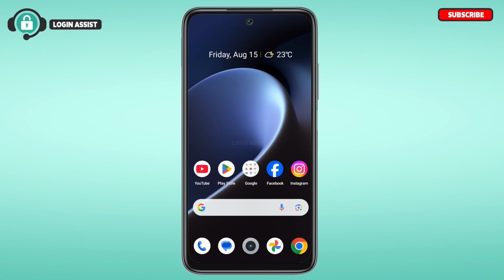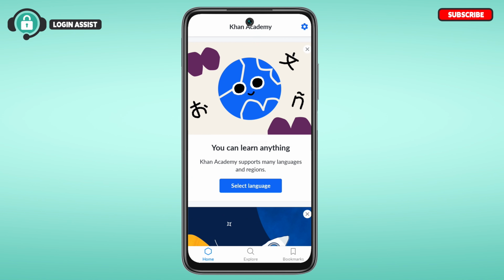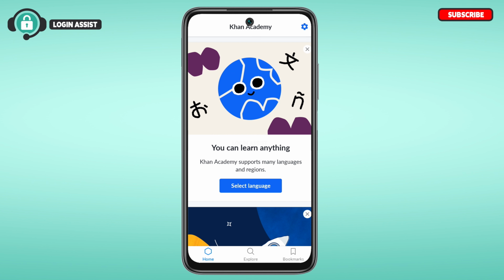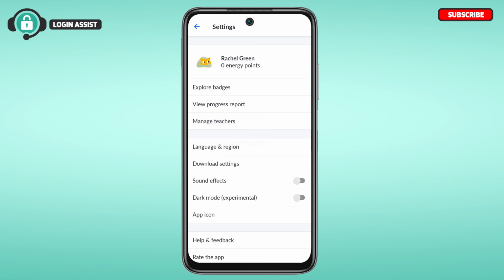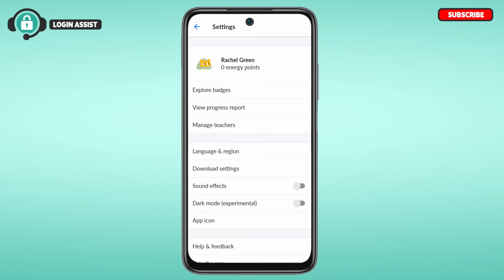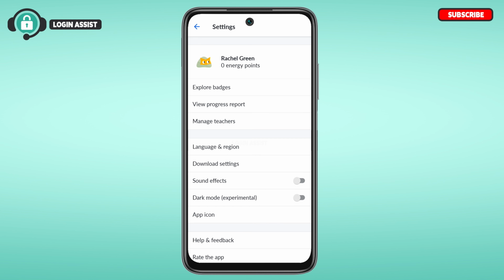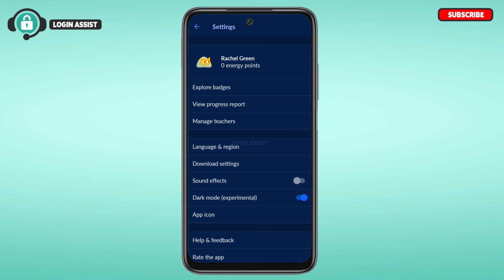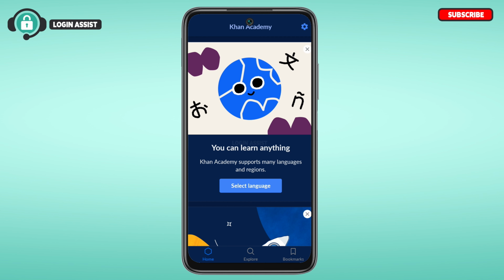How To Enable Dark Mode In Khan Academy 2025 | Turn On Dark Theme On Khan Academy App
How To Enable/Make Dark Mode In Khan Academy 2025 | Turn On Dark Theme On Khan Academy App

Follow these steps to enable Dark Mode in Khan Academy:
1: Open the Khan Academy app and log in to your account.
2: Tap the Gear icon at the top right corner of your screen.
3: Tap the toggle button next to the Dark Mode option.
Following these steps, you can turn on Dark Theme on the Khan Academy app.

Watch this tutorial video for the process and steps to enable dark mode in Khan Academy mobile app.